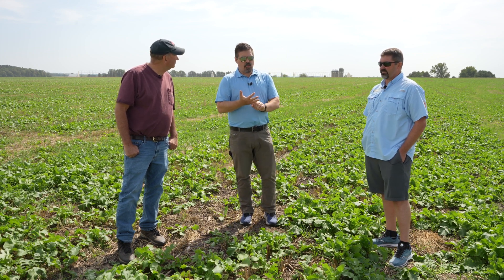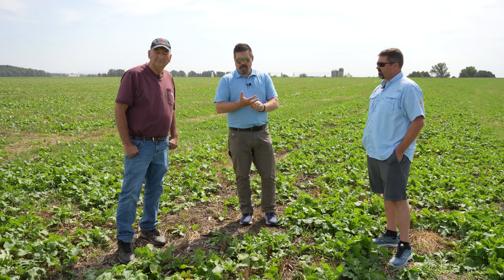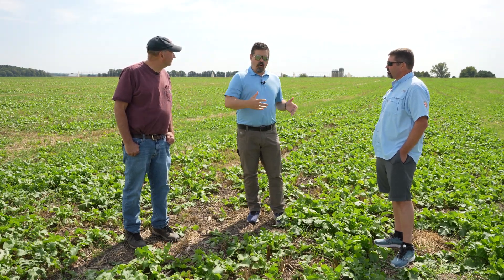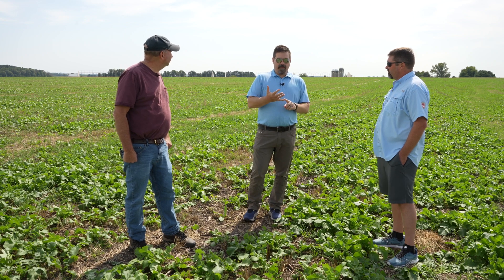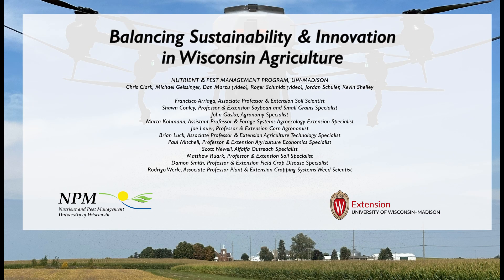WM23- Fall Cover Crops before Soybeans or Corn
This is one of a series of videos on "Balancing Sustainability & Innovation
in Wisconsin Agriculture".
View the complete publication which showcases both sustainable and innovative practices in nutrient management, cropping systems and pest management along with a section on how to balance innovative economic ideas with established sustainable practices.

Shawn Conley, Professor & Extension Soybean and Small Grains Specialist
John Gaska, Agronomy Specialist
Matthew Ruark, Professor & Extension Soil Specialist